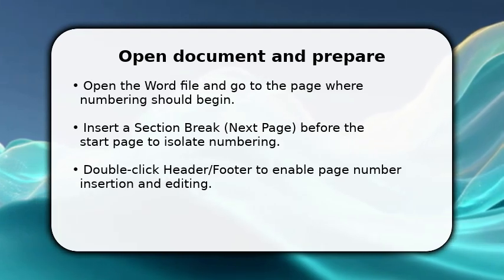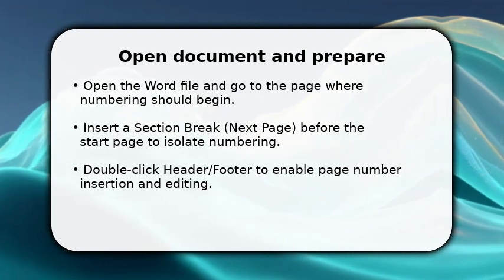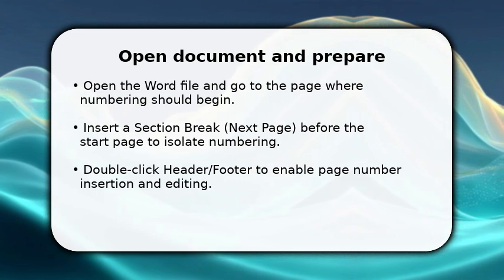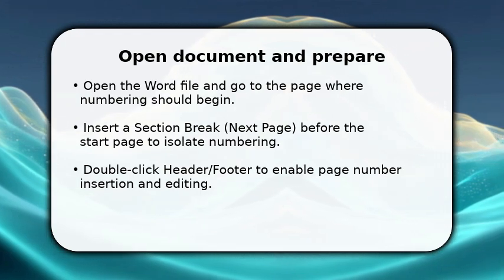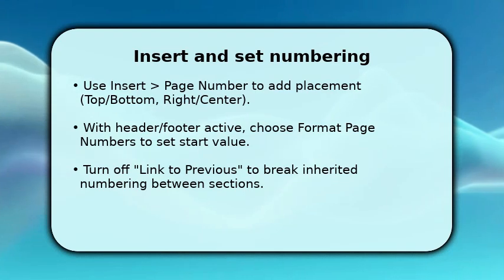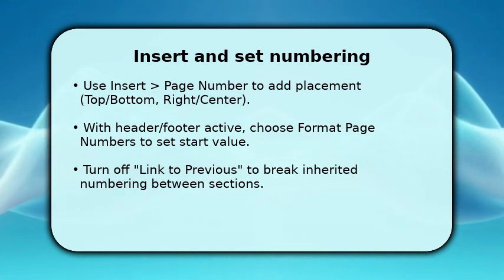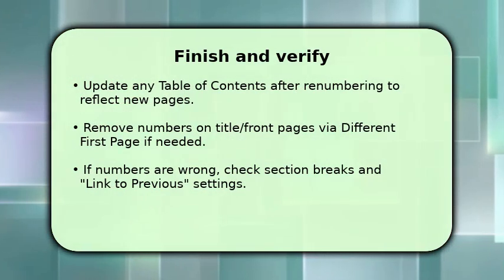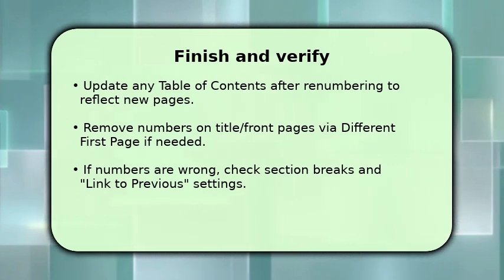How to Change a Page Number in Word - Step by Step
Learn the precise steps to change a page number in Microsoft Word. This video tutorial guides you through each stage, ensuring your document is up-to-date and accurate for professional or academic purposes.

change page number,